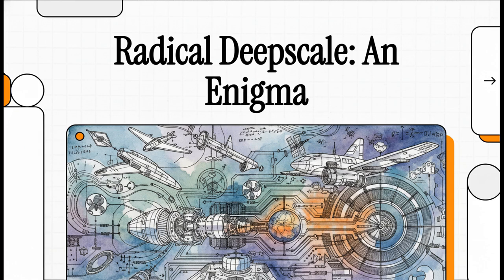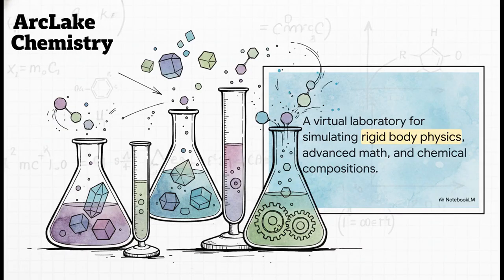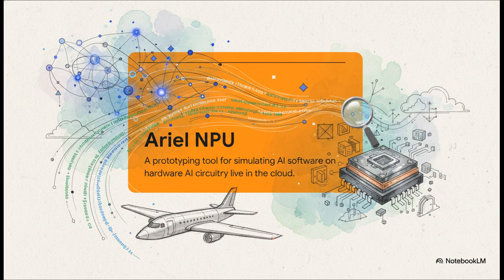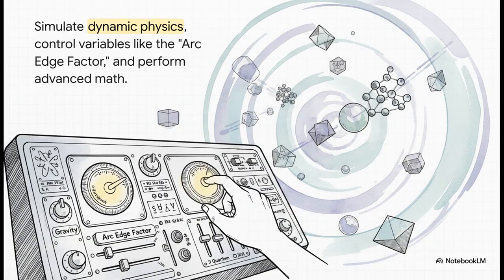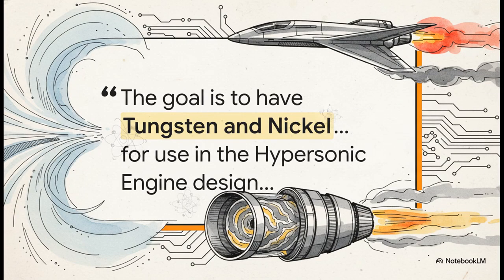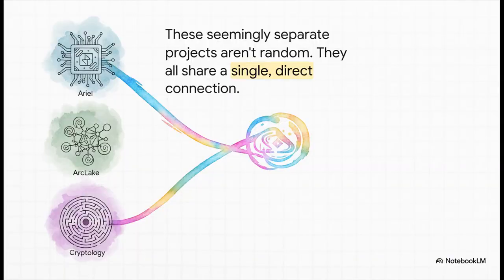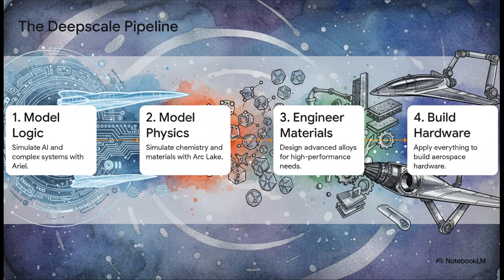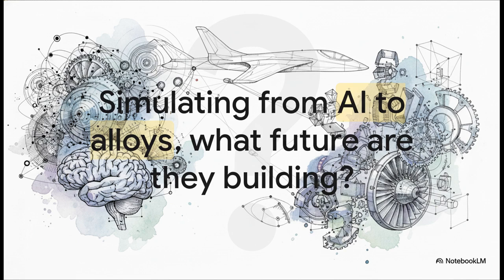Arc Lake and the Future of Aerospace Engineering.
Arc Lake Augmented Reality Chemistry Lab